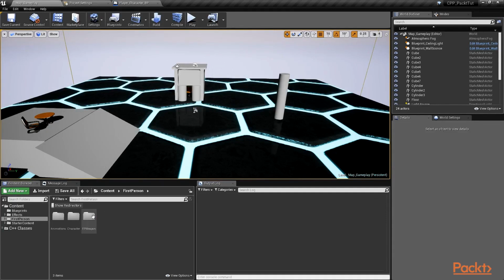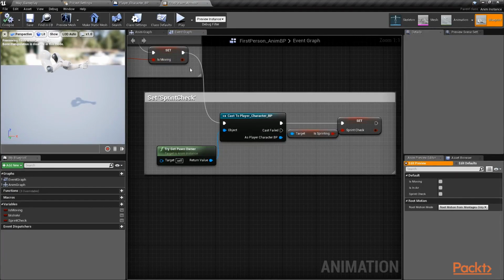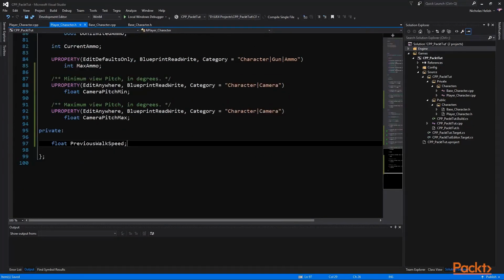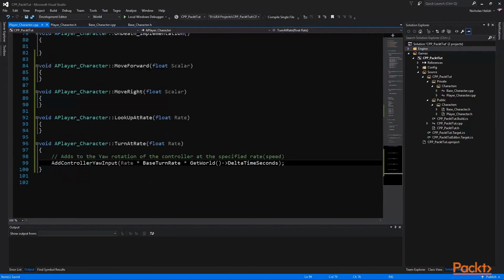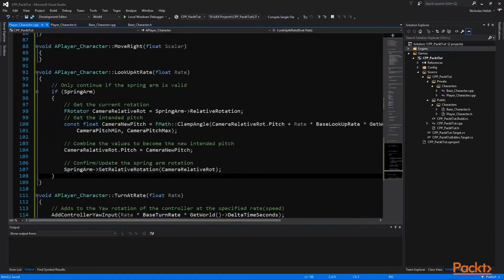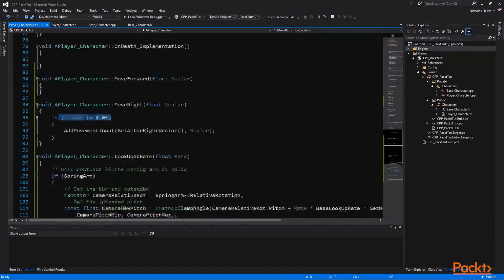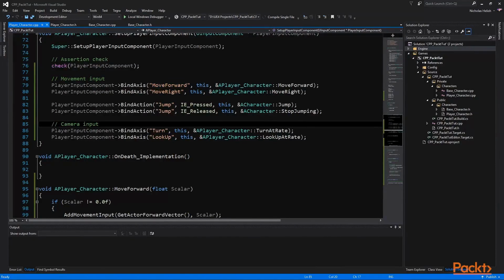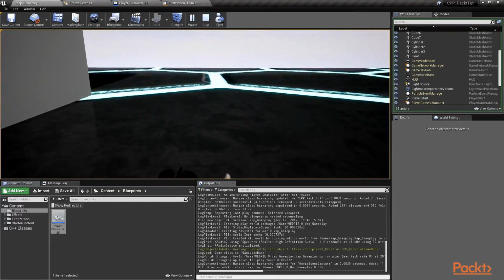12 Creating the Player Character's Code Part Three – Basic Movement 高清 1080P